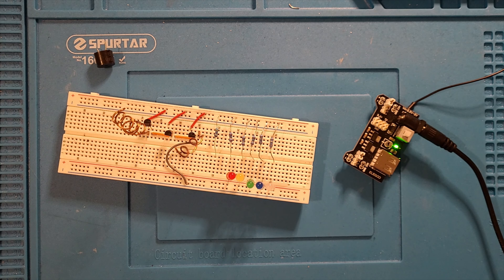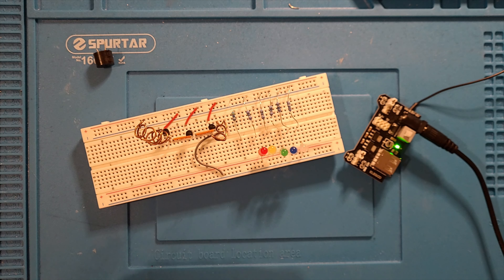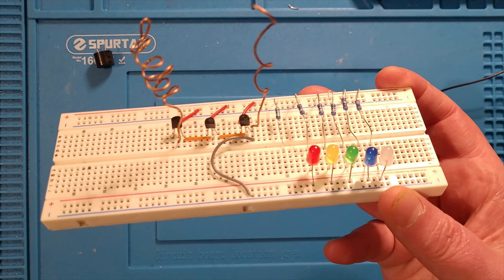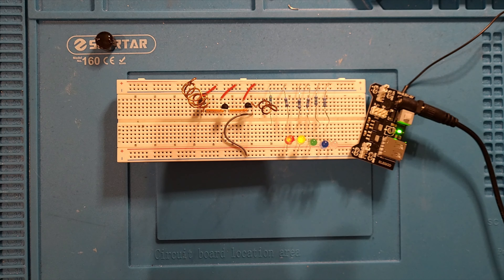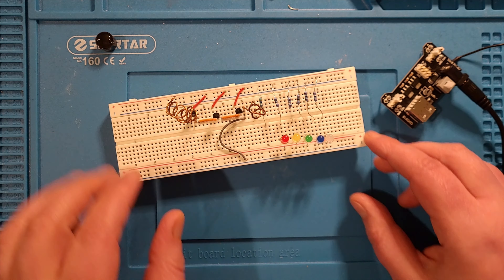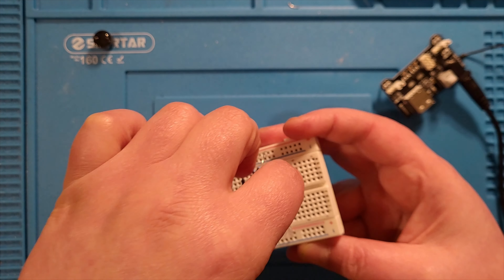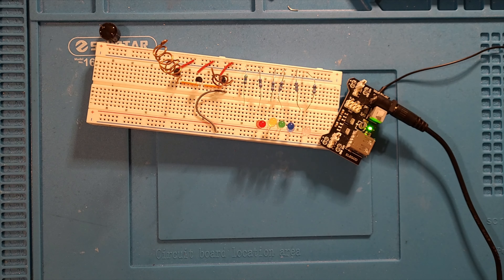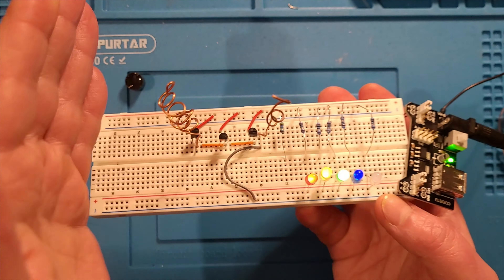REM Pod LED Proximity Meter Mod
I've added a simple LED proximity Meter mod to the Ghost Detector built in my previous video.
I've also swapped the 4 BC547 transistors for 3 BC548 transistors for better amplification.
If you're a new comer to electronics like me (and don't believe in the paranormal) and want a simple project to get you started, or you believe your house is haunted and would like some cheap ghost hunting equipment then this video is for you.